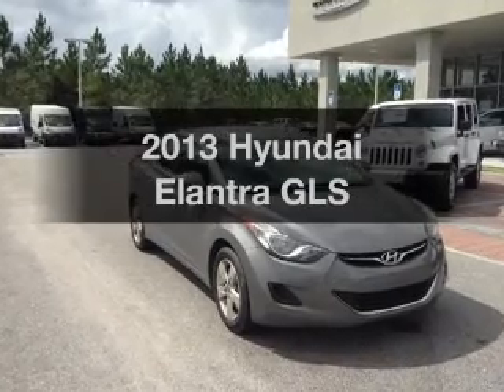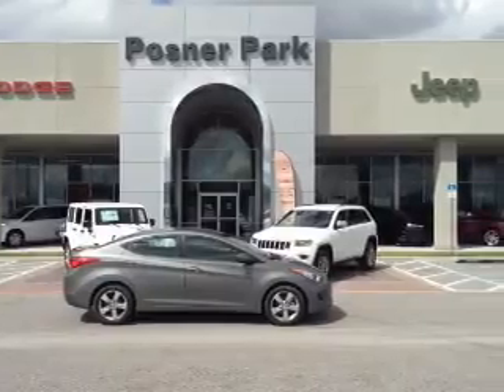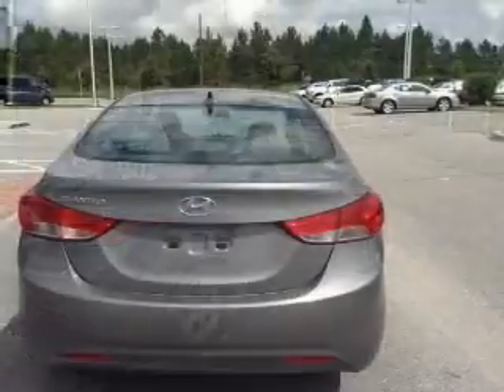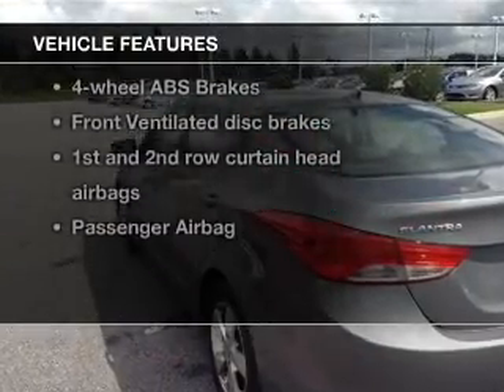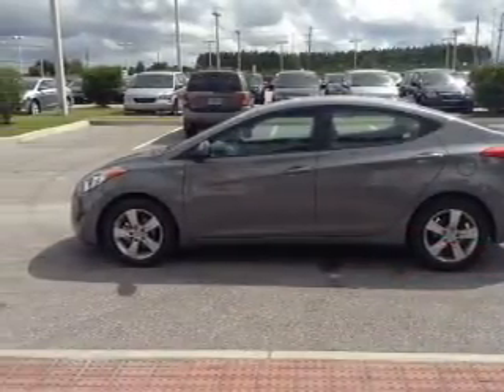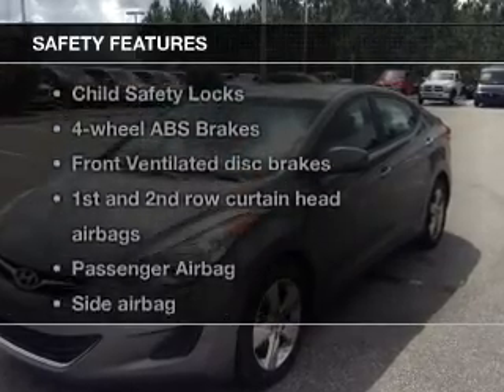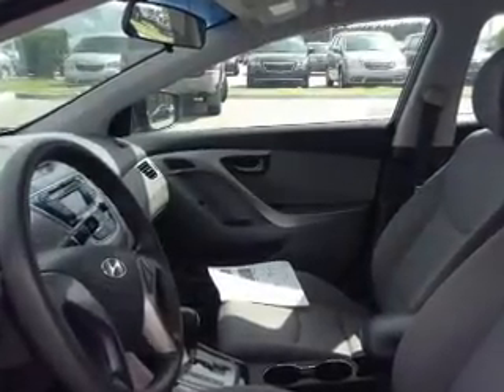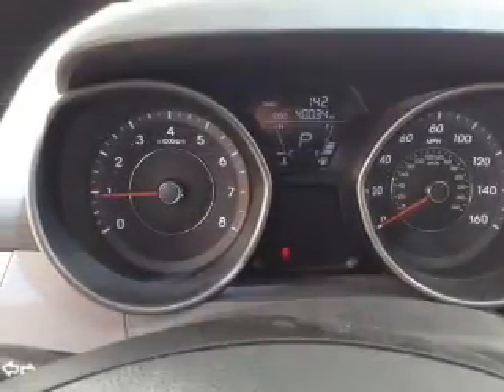2013 Hyundai Elantra - Davenport FL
Year: 2013
Make: Hyundai
Model: Elantra
Trim: GLS
Engine: 1.8 liter inline 4 cylinder 16 valve
Transmission: Automatic
Color: Harbor Gray Metallic
Mileage: 40034
Address:
42650 US Hwy 27